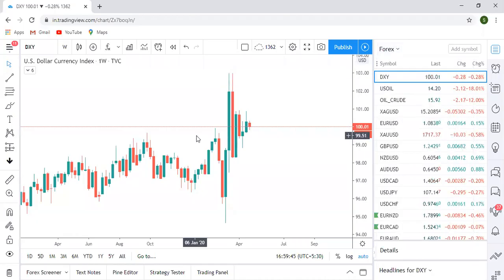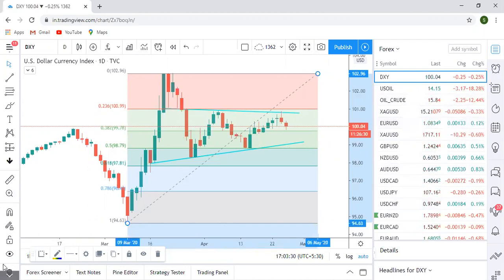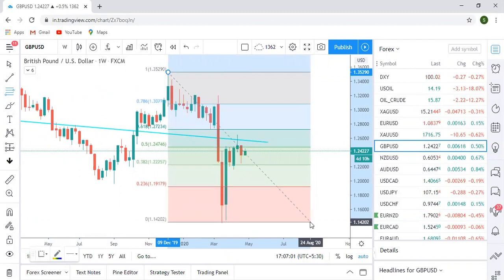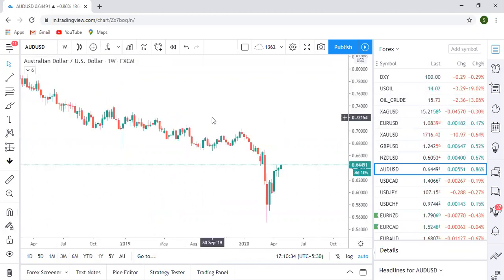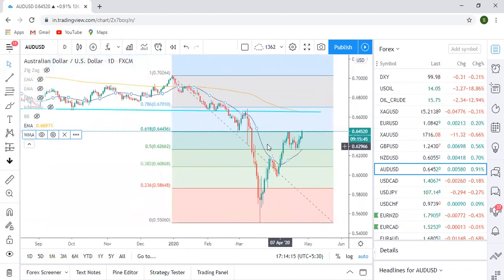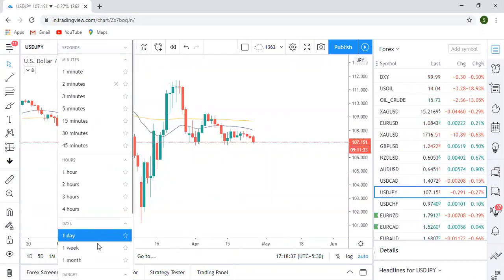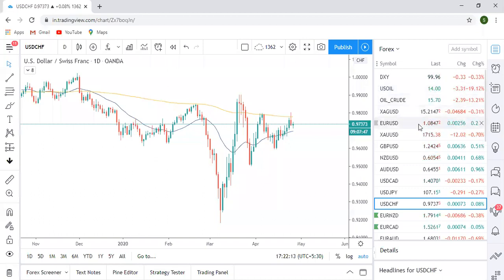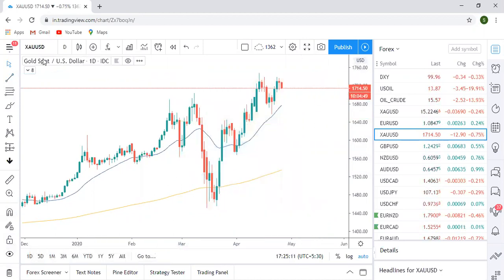Best time to trade on Range-Bound markets, Buy at the support and Sell at the resistance.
In this video, we are talking about the direction of Dollar and other currencies along with few commodities such as Gold and Oil, using Technical Analysis as a medium to make money in the markets. Once we are clear with the direction, all we have to do is to analyze the smaller timeframe and find the entry as per the weekly direction.

This week we should mainly focus on Daily close for Direction as weekly timeframe looks indecisive. Markets are more range-bound, so its best to buy at the support and sell at the resistance. I would suggest you guys to stay out of Oil as this is not a good time to trade the same.

I hope this video would be helpful for you guys to understand the importance of Technical Analysis. Safe trading!